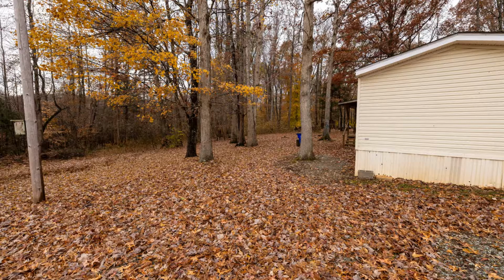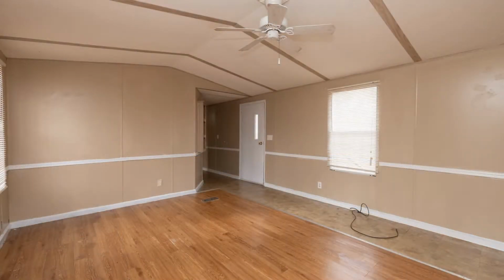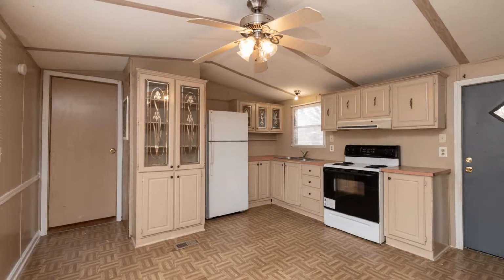Hurdle Mills Homes for Rent 3BR/2BA by Hurdle Mills Property Managers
This is a 3-bedroom, 2-bathroom mobile home sitting on a large, leafy lot. Situated just 15 minutes from downtown Hillsborough, it offers both privacy and convenience. The spacious living area features a built-in bookcase and ceiling fan. Laminate flooring throughout makes upkeep a breeze. The kitchen boasts decorative glass-front cabinets and pantry that are both attractive and practical. More decorative cabinets and a garden tub in the main bath add a special touch. Washer/dryer is also included.

Looking for a property manager in Hurdle Mills? We do property management!

Gates Management & Realty
At Gates Management & Realty, our job is to connect tenants and buyers with amazing places to live, to assist owners in selling their home, land or commercial property, to assist property owners in wise, effective management of their investments and to assist them in growing their investment portfolio.